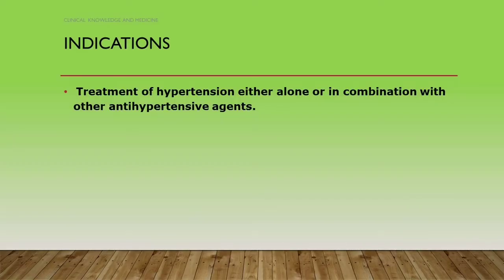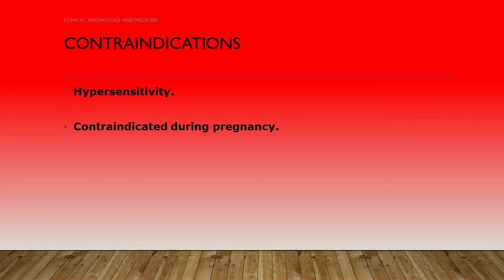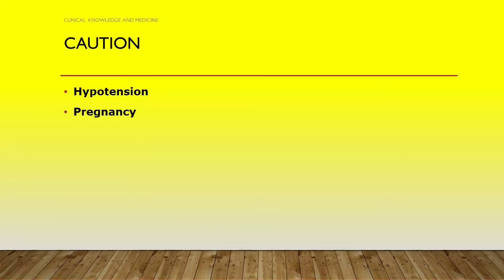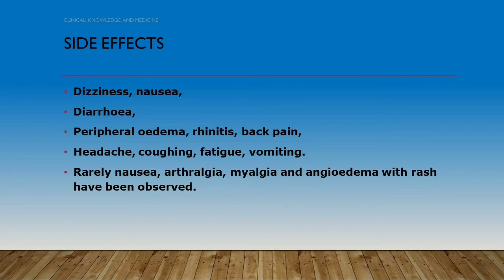Tab Candesartan 4/8/16/32mg - Indications, Contraindication, Caution, Side Effects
‎@Clinical Knowledge And Medicine

Here you will get videos about the diseases etiology, pathogenesis, sign and symptoms, investigations and management that you need daily and for your exams.

This is not advice and should not be treated as such. The medical information contained is provided without any representations or warranties, express or implied.
2. Despite our best effort at accuracy we do not warrant or represent that the medical information here is true, accurate, complete, current or non-misleading. This information is not alternative to medical advice from your doctor or other professional healthcare provider.
3. If you are a medical/nursing or allied professional this information is not alternative to seeking help from peers or your seniors.
4. If you think you may be suffering from any medical condition, you should seek immediate medical attention. Do not delay seeking medical advice, disregard medical advice or discontinue medical treatment because of information in videos.
5. The information provided is for personal study only.